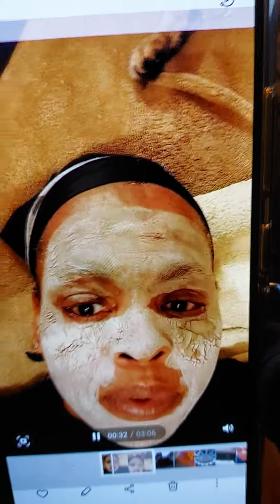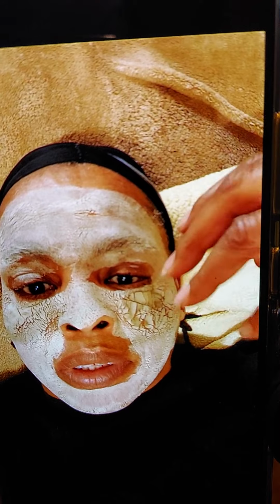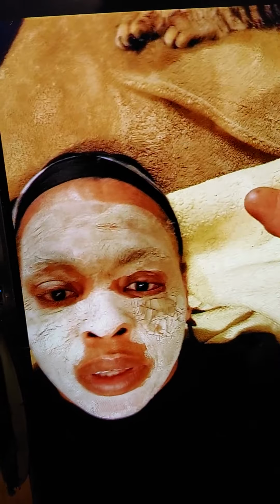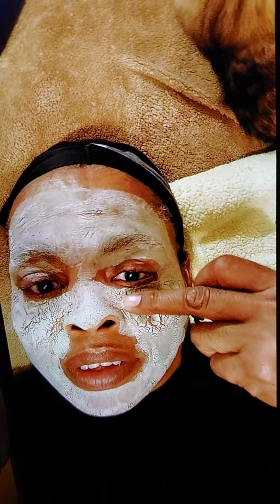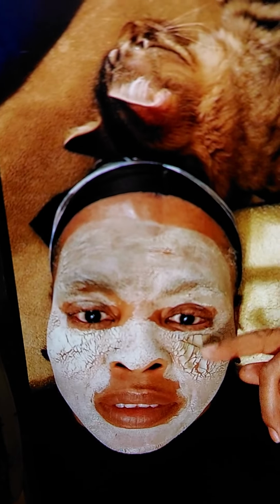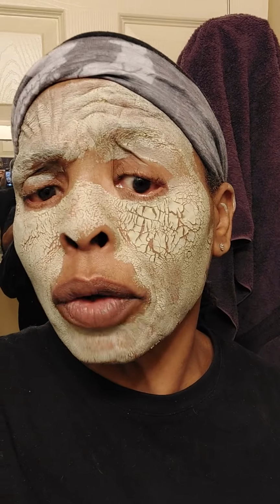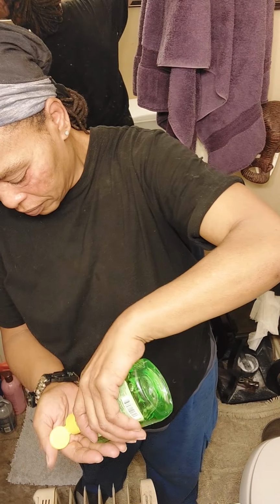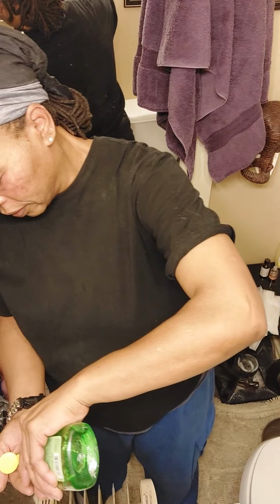Magnesium for Swelling(Part1)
Sometimes I take couple of Alleve or Ibuprofen for pain & swelling. May even need an allergy pill. I do it all!!! I'd love to know your success story. How do you handle your acne problems? Thanks In advance ☺️